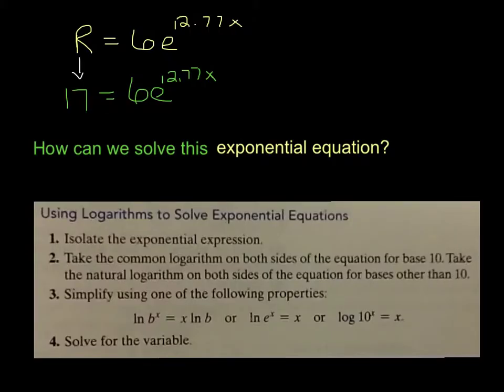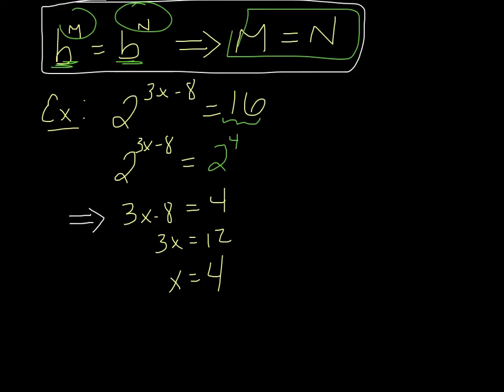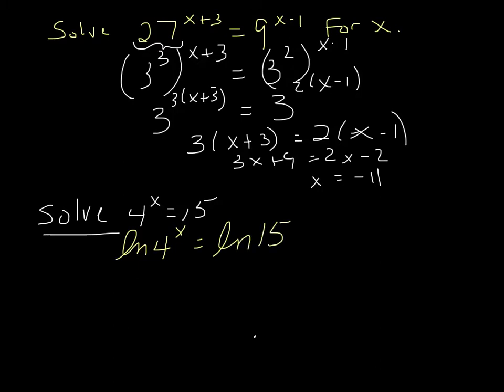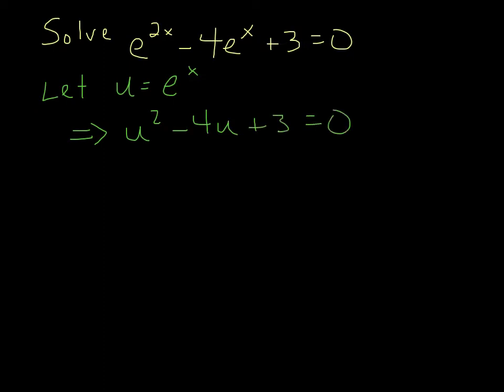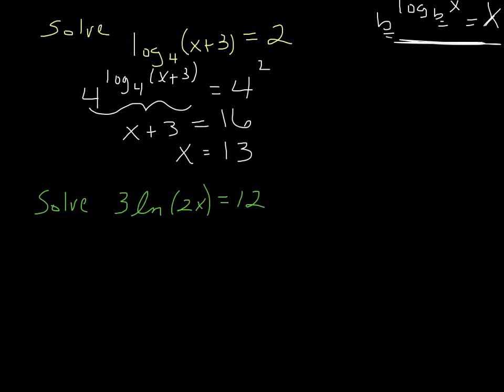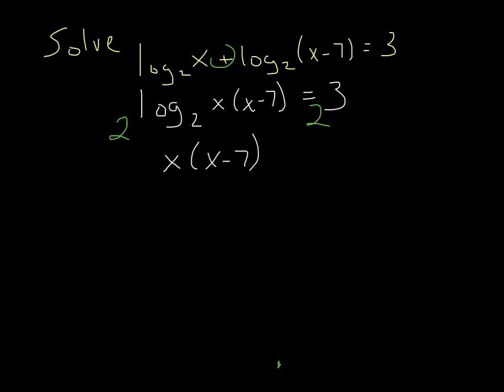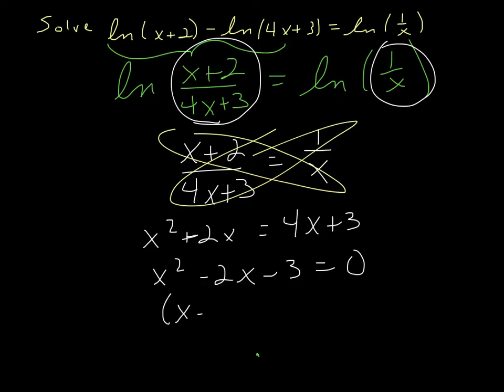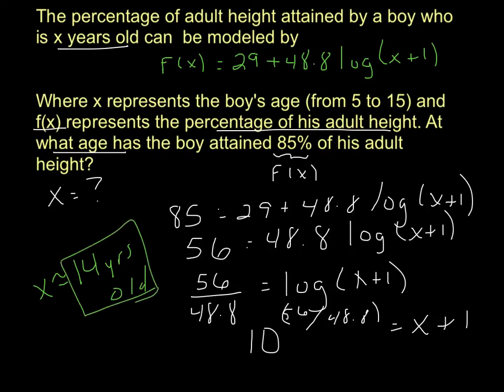Precalc 3.4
Solving exponential & log equations